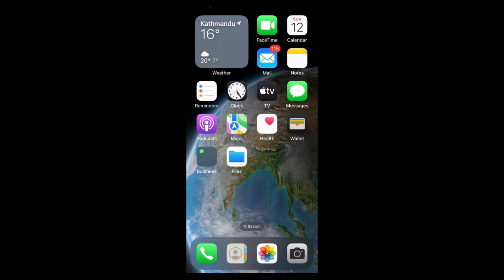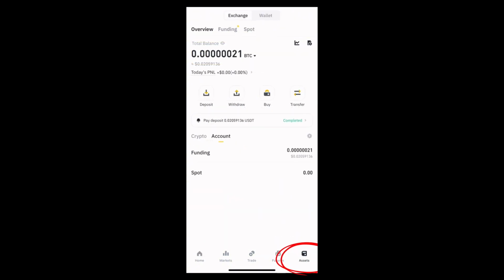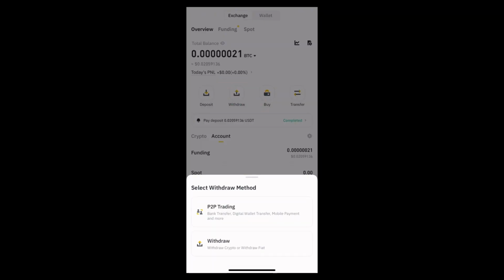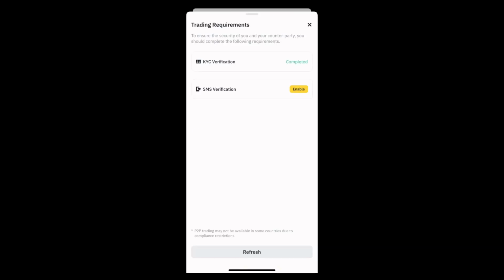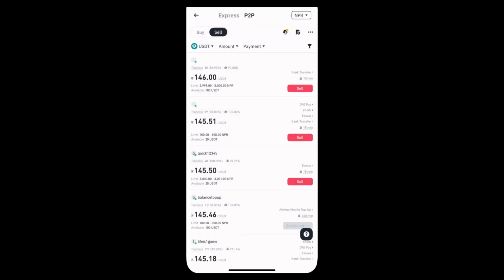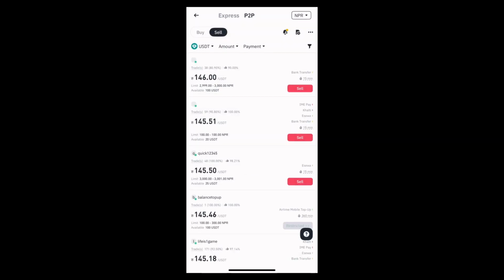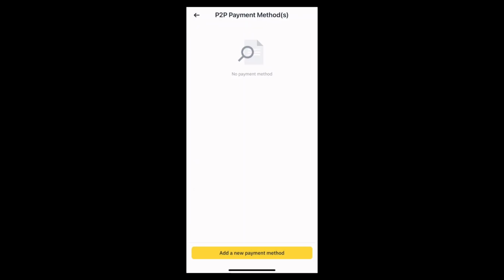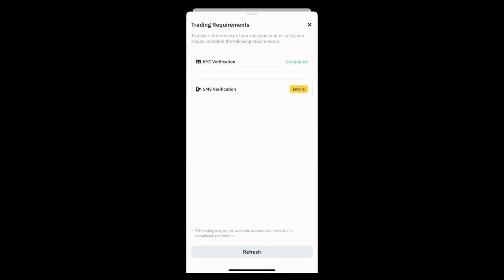How to Transfer Money from Binance to Bank 2025?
💡Learn how to transfer money from Binance to your bank account with this step-by-step guide! 💳 Whether you’re withdrawing profits or converting crypto to fiat, we’ll walk you through the entire process, including.

This tutorial is perfect for beginners and experienced users alike. Watch till the end for tips to avoid common mistakes and ensure a smooth transaction! 🚀